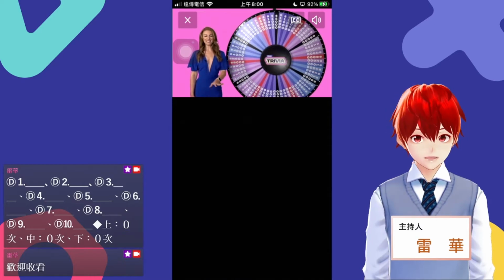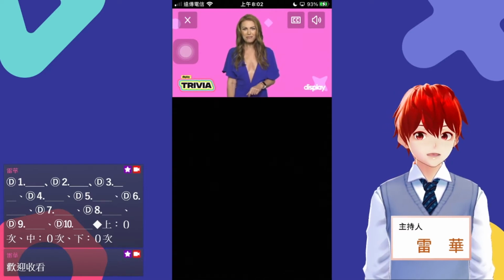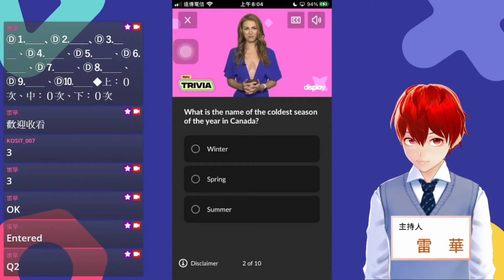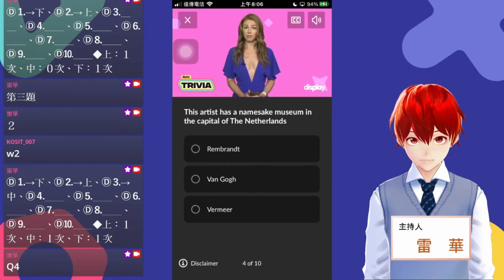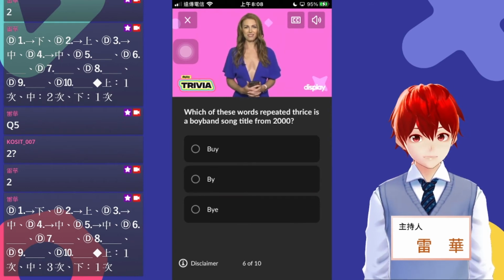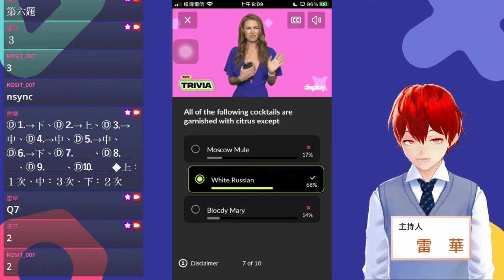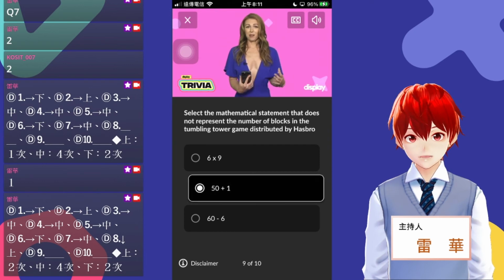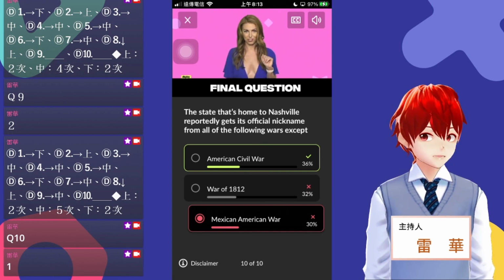問答遊戲『Display Trivia』遊玩 主持人：莎拉·普律比士（Sarah Pribis） 遊戲日期：2021-9-24（美國時間） ∕ 2021-9-25（臺灣時間）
問答遊戲『Display Trivia』遊玩
主持人：莎拉·普律比士（Sarah Pribis）

遊戲日期：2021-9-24（美國時間） ∕ 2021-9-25（臺灣時間）

說明：

本集獎金為1,000美元（The pot of the episode is USD 1,000）
本集約有130名玩家瓜分此次獎金（There were around 130 players could share the pot at this episode）
每名玩家約可獲得7.69美元的獎金（Each winner could win around 7.69 USD reward）